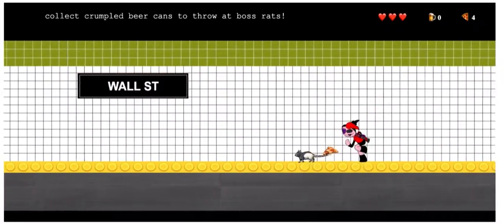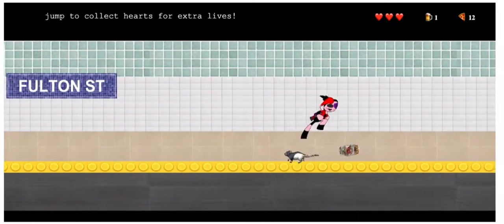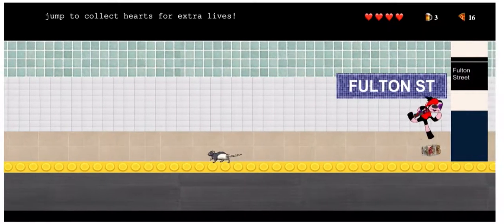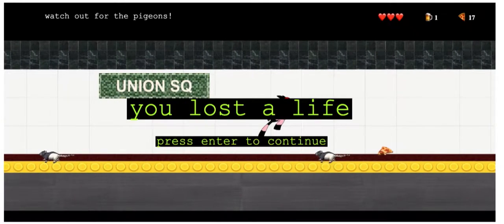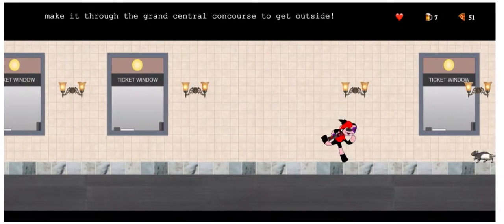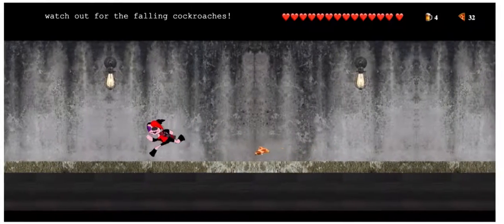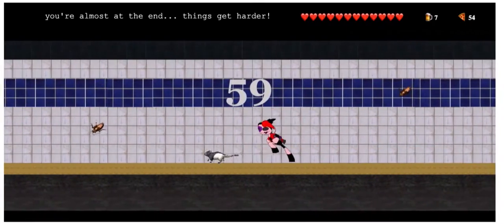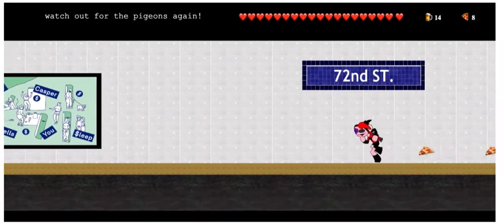Rat City Game Demo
This is a game I created with my colleague Katie Pennachio, called Rat City. It is a 2D side-scrolling game built with vanilla JavaScript, HTML5 Canvas, and a Rails backend used to store high scores.